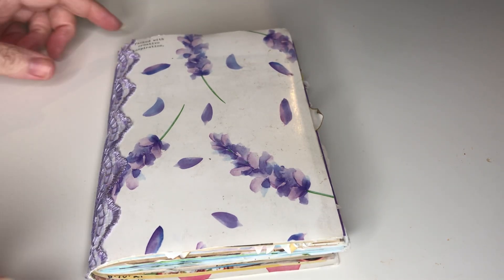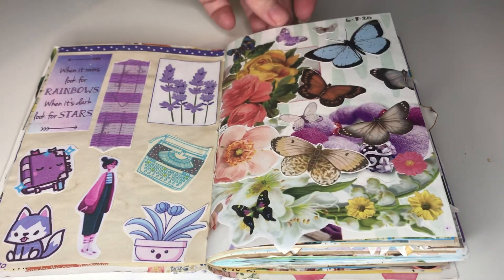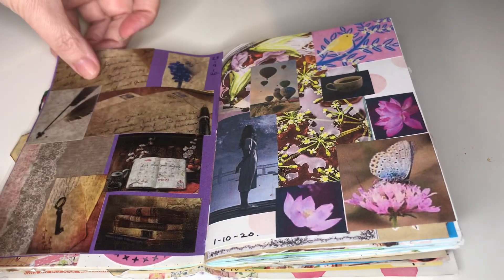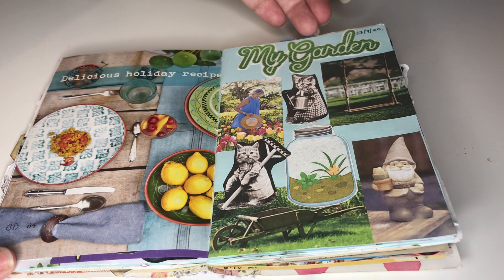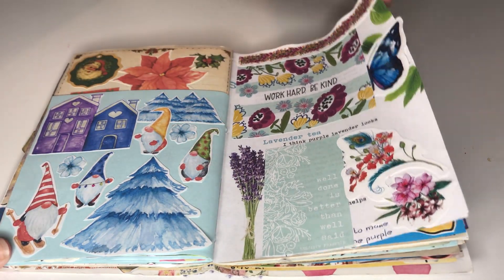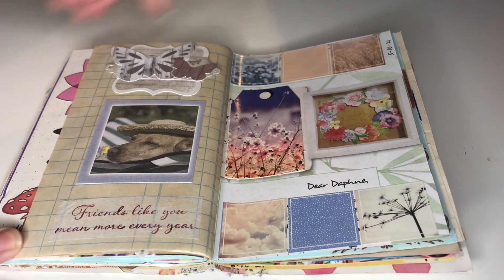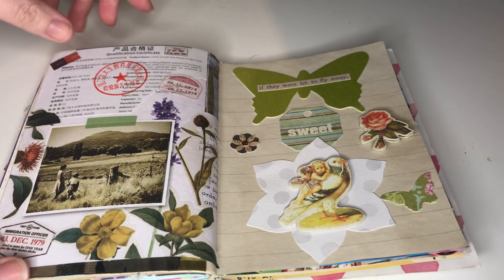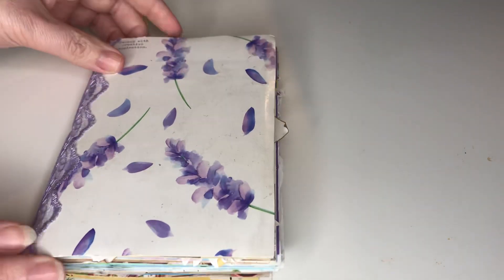Flip through of my finished tiny A6 junk journal/glue book.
Hi, Join me while I flip through an A6 junk journal made from a Daphne's Diary magazine. I used it as a gluebook. A mix of vintage & modern images used. Images came from free sites, magazines, books, scrapbooking items, vintage ephemera etc.
Willow bound Journals:
I'd love to use your free printable or planner kit/stickers or products in a junk journal vid, a gluebook vid, a journal with me, a plan with me or haul vid or zine or craft vid! Please contact my to set this up: